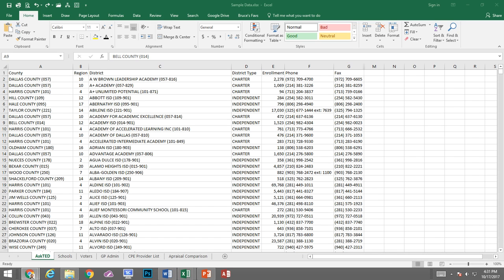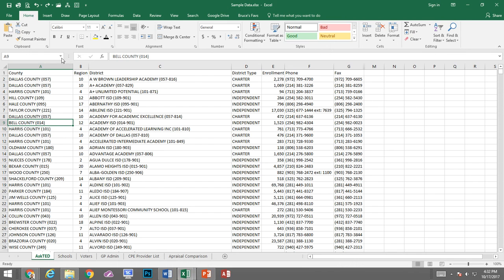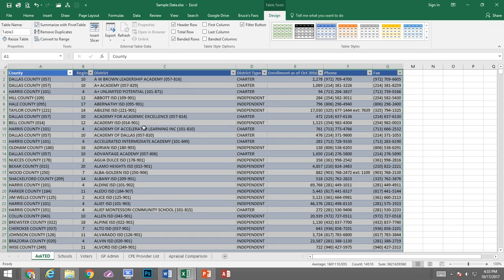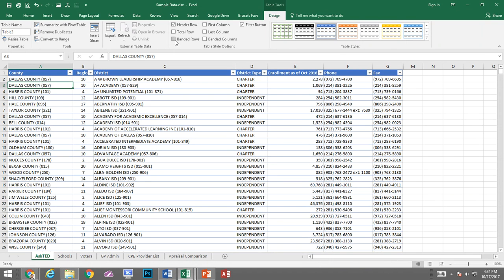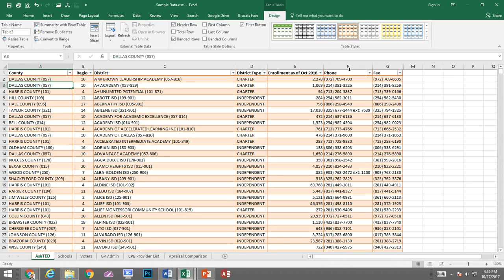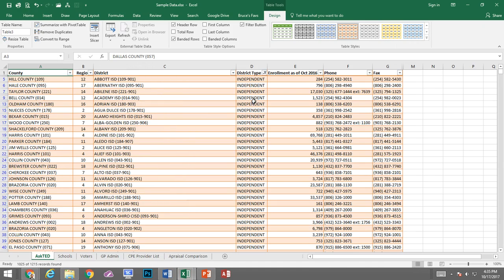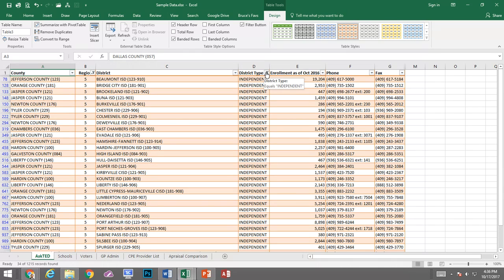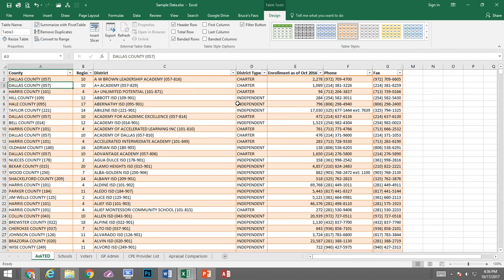Creating a Table in Microsoft Excel 2013